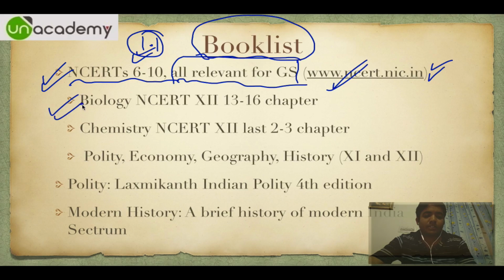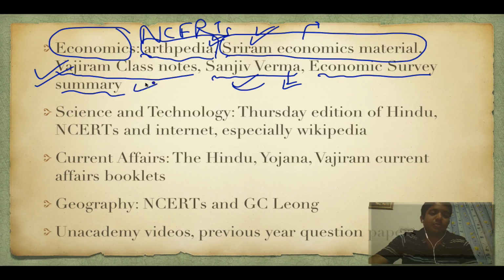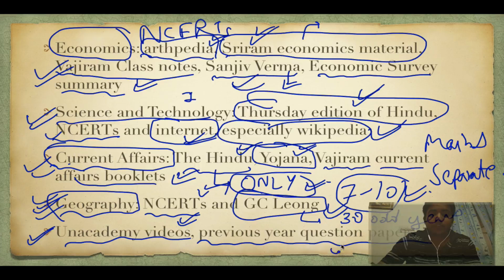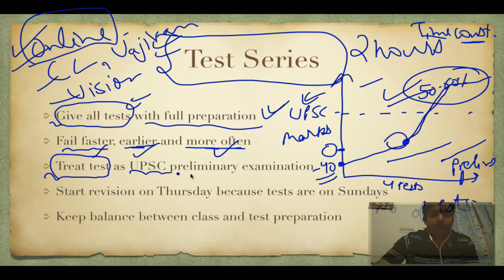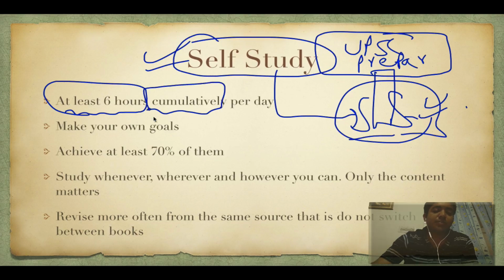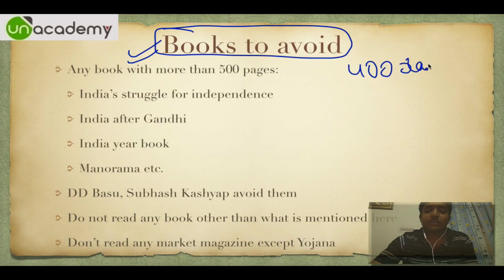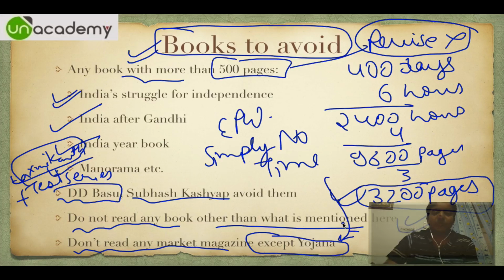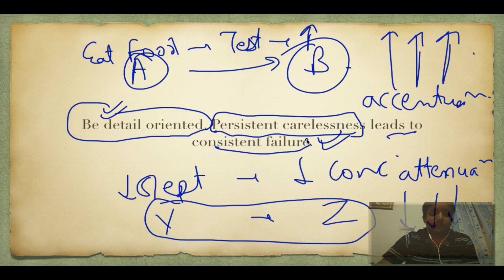Demolish CSE in one year: Mission 2015 Part 2 IAS Preparation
The 2nd part to tackle CSE in one year, absolutely to the point with bare minimum books and material which will 100% guarantee your success. Video by Unacademy for IAS Preparation. How to prepare for IAS exam, Best IAS Coaching, IAS Civil Services Syllabus, Study Material for IAS Exam, IAS Civil Services Exam, UPSC Preparation, Tips for IAS, Material for IAS Preparation, UPSC Exam Material, IAS How to prepare, Other good resources: Mrunal and Clearias , IAS preparation tips, How to prepare for IAS 2015